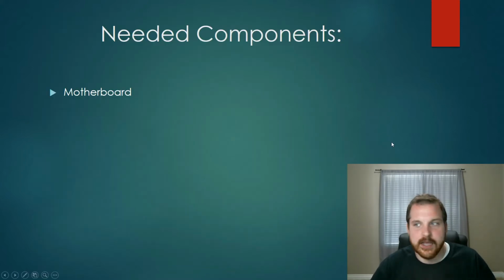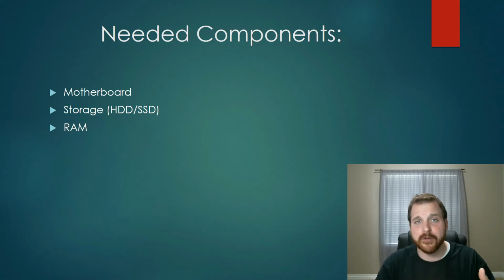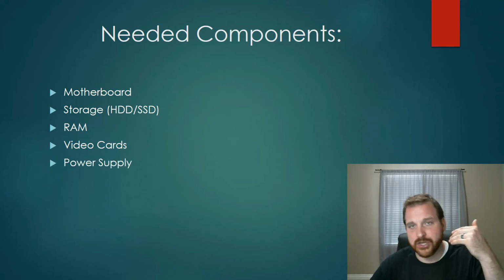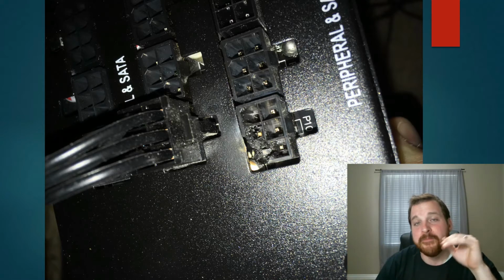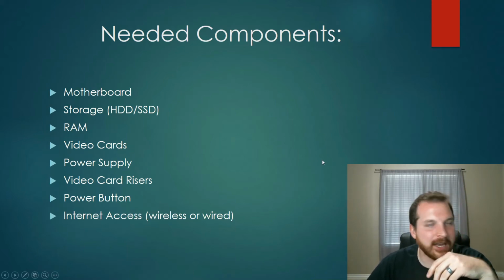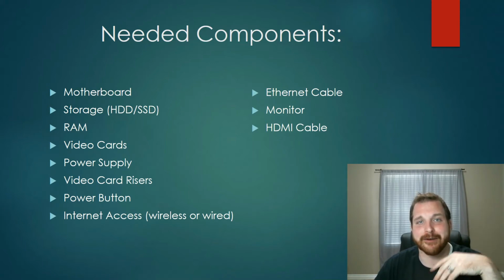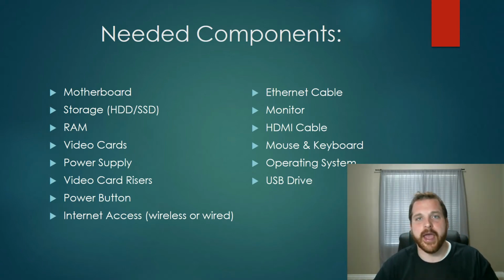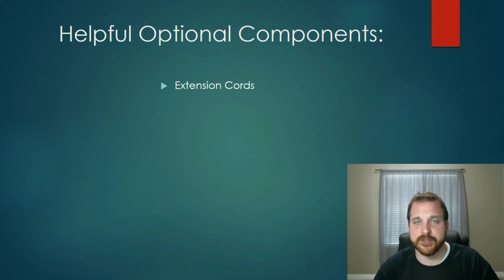Crypto/Ethereum Mining Rig Components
If you have ever wondered "What exactly is a crypto mining rig?", then you've come to the right place. I will walk you through what I have learned through my experience of building 10+ mining rigs.  Here is a detailed list of exactly what I included in my ethereum miners.

(I neglected to mention the CPU in the video. I made sure to add this to the component list below. Thanks for your understanding!)

Mining Rig Components:
Necessary Pieces:
-CPU: Intel Celeron G1840 Processor - BX80646G1840
-Motherboard: ASRock H81 PRO BTC R2.0 LGA 1150 Intel H81 HDMI SATA 6Gb/s USB 3.0 ATX Motherboard
-Storage: KingDian 2.5 inch SATA III Portable External Solid State Storage Drive SSD Speed Upgrade Kit for Desktop PCs and MacPro(S200 60G)
-RAM: Kingston HyperX FURY 8GB 1600MHz DDR3 CL10 DIMM - White (HX316C10FW/8)
-Video Cards: 6x Nvidia Geforce GTX 1070 Founders Edition 8GB
-Power Supply: EVGA 1000 GQ, 80+ GOLD 1000W, Semi Modular, EVGA ECO Mode, 5 Year Warranty, Power Supply 210-GQ-1000-V1
-Risers: 6-Pack PCIe Powered Riser Adapter Card - USB 3.0 PCIe 1x to 16x Extender Card - 6-Pin PCI-E to SATA Power Cable - Blue Version 7
-Power Button: Electop 2 Pack 2 Pin SW PC Power Cable on/off Push Button ATX Computer Switch Wire 45cm
-Ethernet Cable: Cat 6 Ethernet Cable 15 ft ( 5 Color ) (At a Cat5e Price but Higher Bandwidth) Cat6 Internet Network Cable - Flat Ethernet Patch Cables Short - Computer Lan Cable
-Long Ethernet Cable: Jadaol Cat 6 Flat Ethernet Cable 100 ft Black with Cable Clips – Slim Long Network Cable– Fast Ethernet Patch Cable– with Snagless Rj45 Connectors – 100 feet Black (30 Meters)
-Monitor: Sceptre E series E205W-1600 V1 20" Screen LED-Lit Monitor With HDMI, DVI and VGA Ports
-HDMI Cable: AmazonBasics High-Speed HDMI Cable - 6 Feet (2-Pack) (Latest Standard)
-Keyboard & Mouse: AmazonBasics Wired Keyboard and Wired Mouse Bundle Pack
-Operating System: Windows 10
-USB Drive: 32GB USB 3.0 Flash Drive Thumb Drive Memory Stick with Lanyards Green Red Blue
-Frame: Any 6 GPU supporting frame from ebay/amazon
-Motherboard Screws: StarTech PC Mounting Computer Screws M3 x 1/4-Inches Long Standoff - 50 Pack SCREWM3

Optional Pieces:
-Extension Cord: Cable Matters Heavy Duty AC Power Extension Cord in 25 Feet (NEMA 5-15P to NEMA 5-15R)
-Ethernet Switch: TP-Link 16-Port Fast Ethernet Desktop Switch (TL-SF1016D)
-Velcro: VELCRO Brand - Industrial Strength - 2" x 15' - Black
-Surge Protector: Tripp Lite 3 Outlet Portable Surge Protector/Suppressor, Wall Mount Direct Plug-in, & $5K INSURANCE (SK3-0)
-Power Meter: P3 P4400 Kill A Watt Electricity Usage Monitor
-Gaff Tape: 2" Width ProTapes Pro Gaff Premium Matte Cloth Gaffer's Tape With Rubber Adhesive, 11 mil Thick, 55 yd Length, Black (Pack of 1)
-CPU Thermal Paste: Arctic Silver 5 AS5-3.5G Thermal Paste
-Zip Ties: Any small zipties off amazon
-Anti-Static Protection: Anti Static Wrist Straps - 3 Pack - Reusable Anti-Static Wrist Straps equipped with Grounding Wire and Alligator Clip - Enables you to Ground Yourself while working on Sensitive Electronics

Ready to buy your first Bitcoin?!?

Thank you for supporting me in my endeavor to share what I have learned with others! Ethereum donations to help maintain regular updated content are graciously accepted. Thank you!:
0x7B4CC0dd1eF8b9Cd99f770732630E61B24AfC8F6